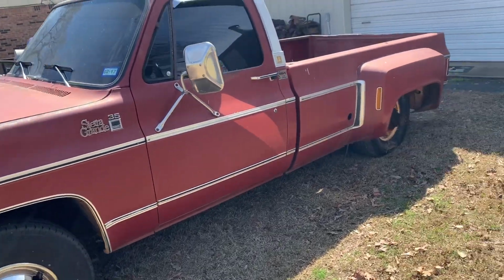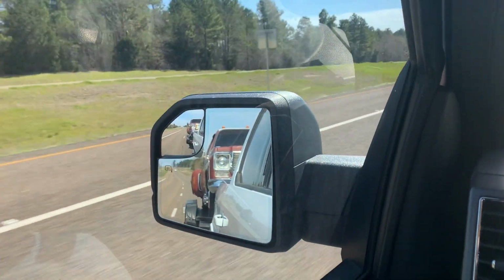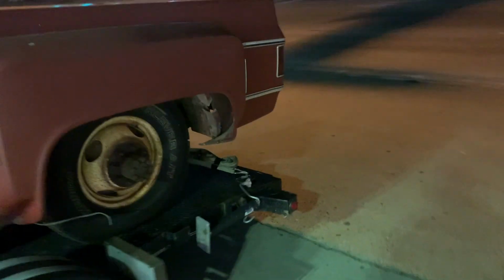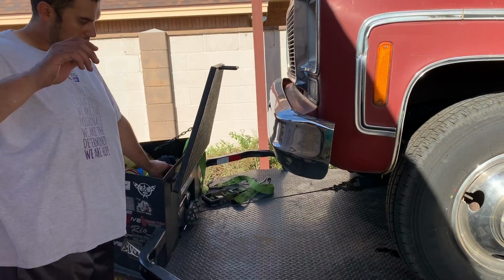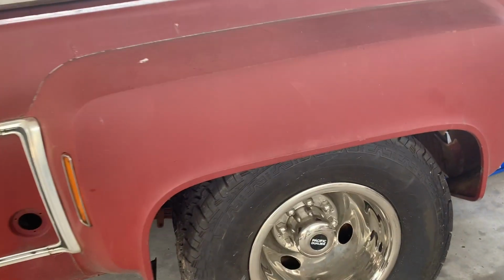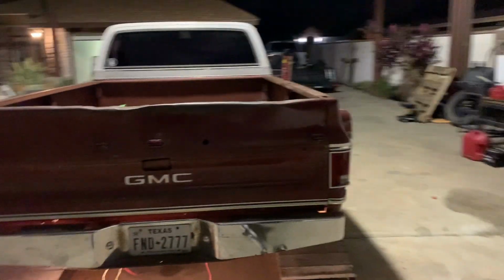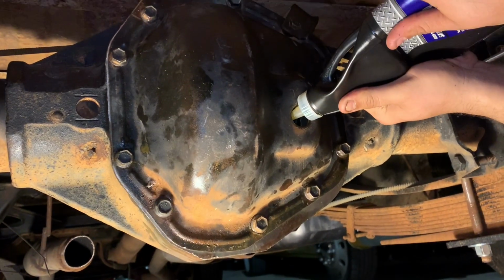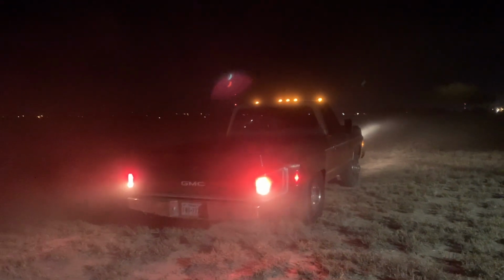I BOUGHT ANOTHER SQUAREBODY DUALLY.......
OK GUYS HERE IS A VIDEO OF OUR LITTLE ROAD TRIP TO PICK UP THE NEW BUILD. WE DROVE 19 HRS 1,300 MILES TO PICK UP THIS MINT GMC.